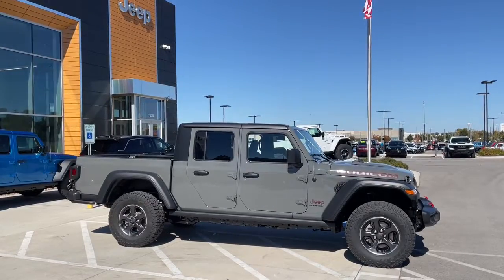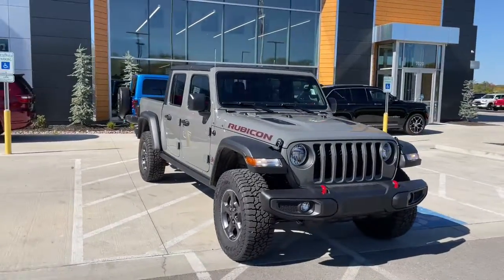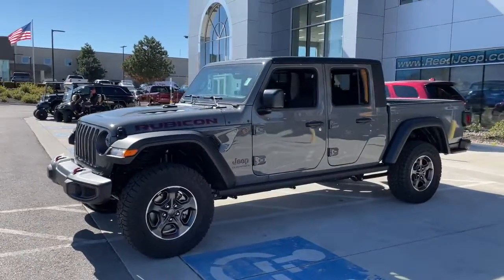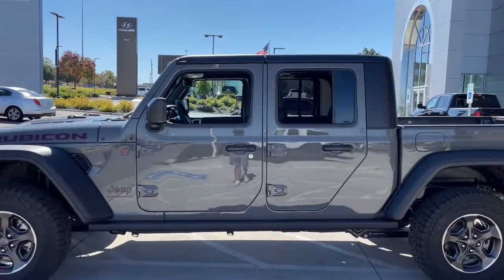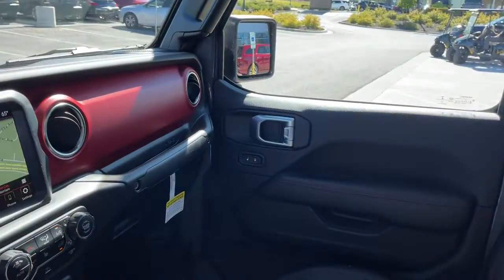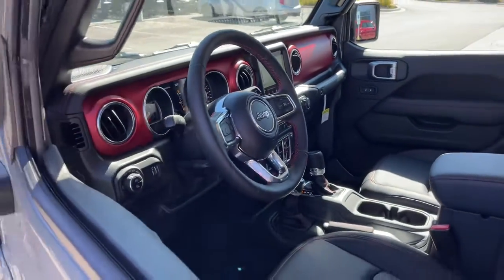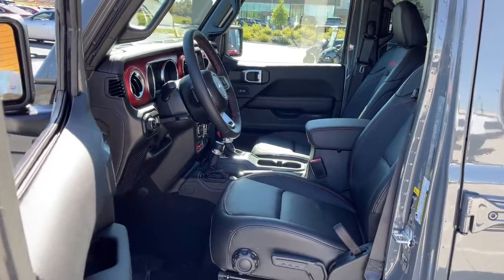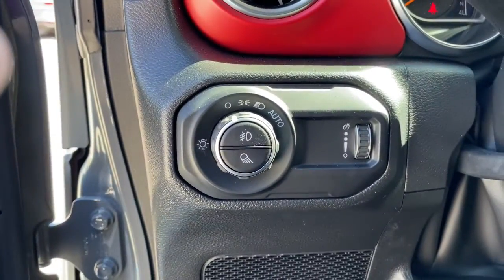2023 Jeep Gladiator Overland Park, Lenexa, Shawnee Mission, Olathe KS, Kansas City, MO J230185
Sting New 2023 Jeep Gladiator Rubicon 4x4  available in Overland Park, Kansas at Reed Chrysler Dodge Jeep Ram Overland Park. Servicing the Lenexa , Shawnee Mission, Olathe KS, Kansas City, MO area.

7020W Frontage Rd.

Heated Seats NAV Keyless Start Onboard Communications System Premium Sound System 4x4 Tow Hitch BLACK 3-PIECE HARD TOP ENGINE: 3.6L V6 24V VVT UPG I W/ESS TRANSMISSION: 8-SPEED AUTOMATIC (850R... COLD WEATHER GROUP TRAILER TOW PACKAGE Alloy Wheels. Rubicon trim Sting exterior. EPA 22 MPG Hwy/17 MPG City! Warranty 5 yrs/60k Miles - Drivetrain Warranty; KEY FEATURES INCLUDE: Navigation 4x4 Premium Sound System Onboard Communications System Keyless Start OPTION PACKAGES: TRANSMISSION: 8-SPEED AUTOMATIC (850RE) Transmission Skid Plate Selec-Speed Control BLACK 3-PIECE HARD TOP Freedom Panel Storage Bag Rear Window Defroster Rear Sliding Window COLD WEATHER GROUP Heated Steering Wheel Heated Front Seats Leather Wrapped Steering Wheel TRAILER TOW PACKAGE Trailer Hitch Zoom Class IV Receiver Hitch Heavy Duty Engine Cooling 240 Amp Alternator ENGINE: 3.6L V6 24V VVT UPG I W/ESS (STD). MORE ABOUT US: ***Your VALUES DRIVEN Family owned dealership in the Heart of Johnson County*** .